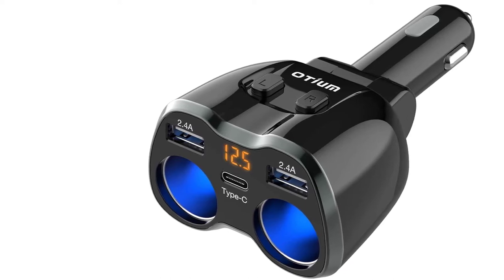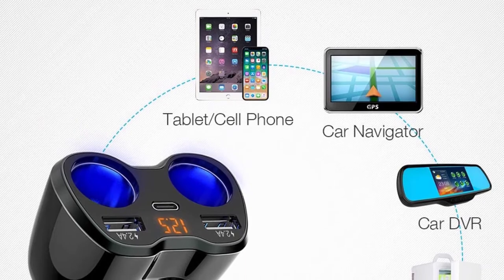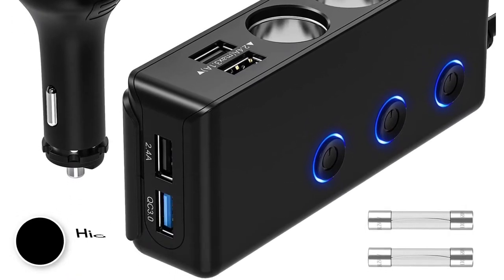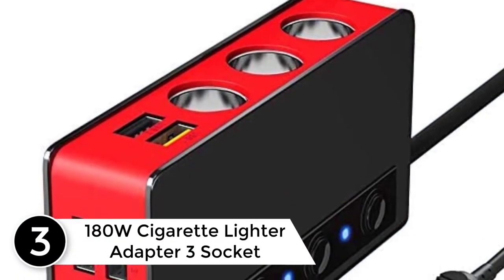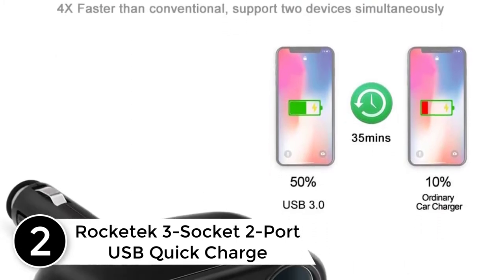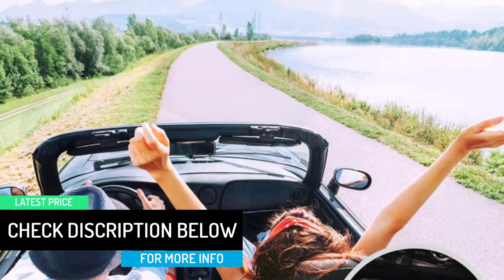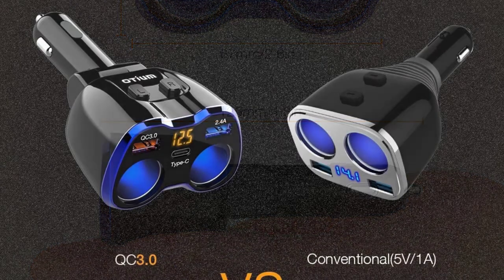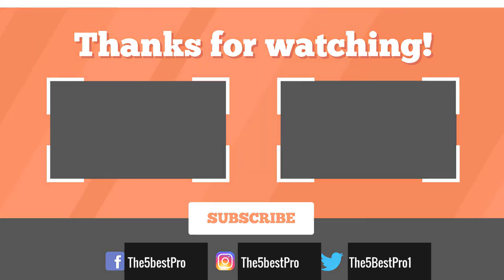Top 5 Best Cigarette Lighter Adapters in 2021 Reviews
▶️ 5. Otium Cigarette Lighter Adapter.

▶️ 4. HiGoing Cigarette Lighter Adapter.

▶️ 3. 180W Cigarette Lighter Adapter 3 Socket.

▶️ 2. Rocketek 3-Socket 2-Port USB Quick Charge 3.0 Car Charger Splitter Adapter.

▶️ 1. Car Charger, Otium 150W 2-Socket Cigarette Lighter Splitter QC 3.0 Dual USB Ports.

➥ Prime Discounted Monthly Offering
➥ Amazon Fresh
➥ Try Twitch Prime
➥ Amazon Music Unlimited
➥ Try Amazon Home Services
➥ Kindle Unlimited Membership Plans
➥ Create an Amazon Wedding Registry
➥ Try Audible and Get Two Free Audiobooks